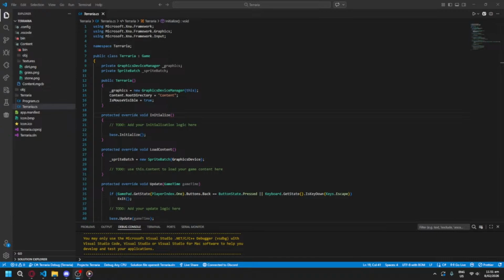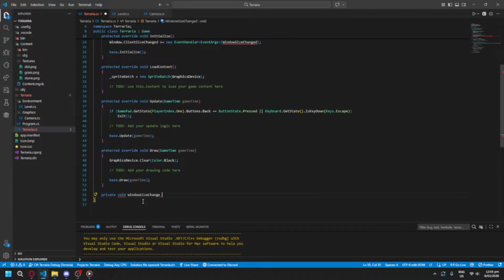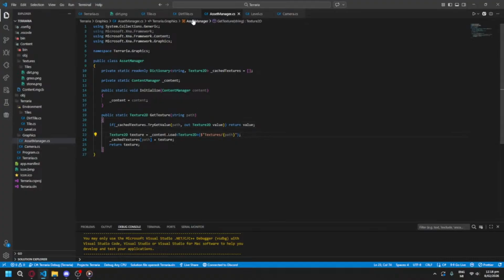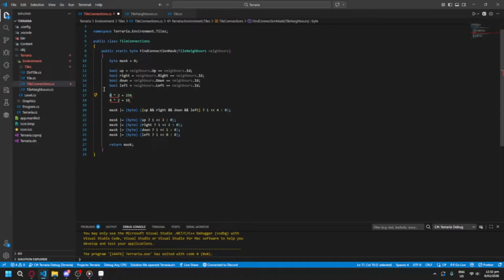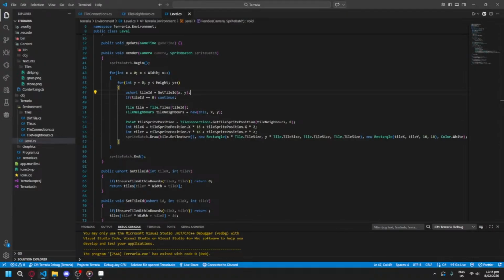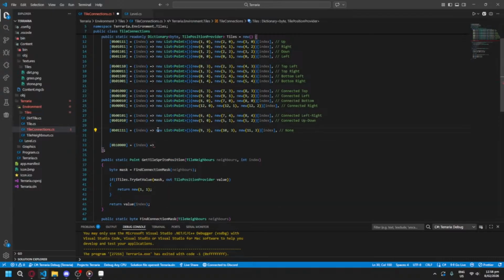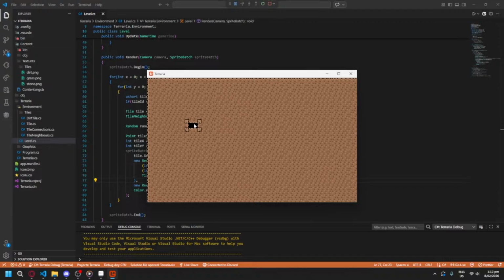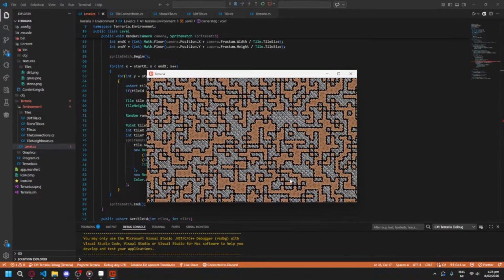Making a Terraria clone (from scratch)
In this stream I am remaking Terraria with nothing more than C# and MonoGame. Hopefully this will turn into something else.

Thanks for making an amazing game Re-Logic!

Github: MiccDev